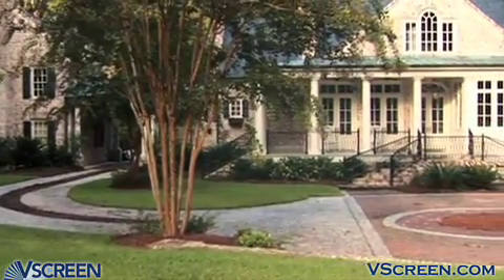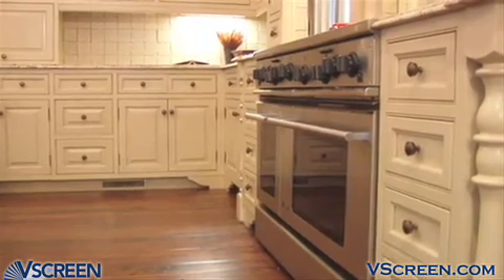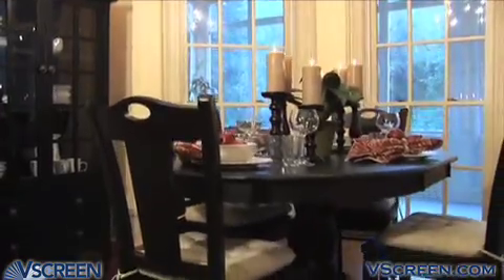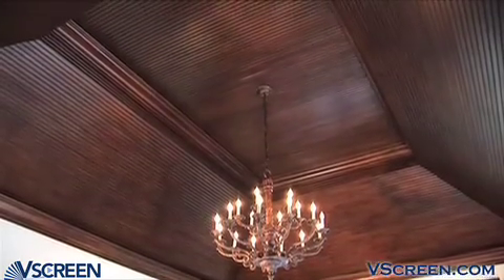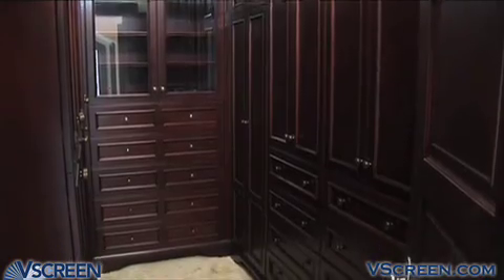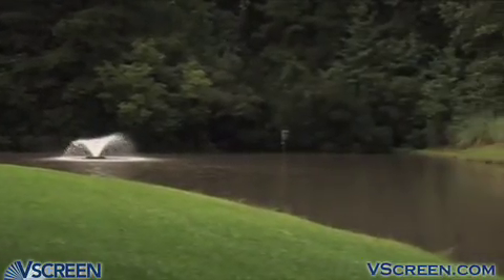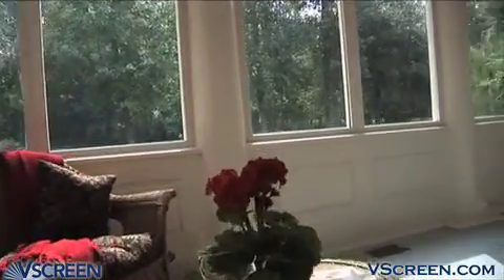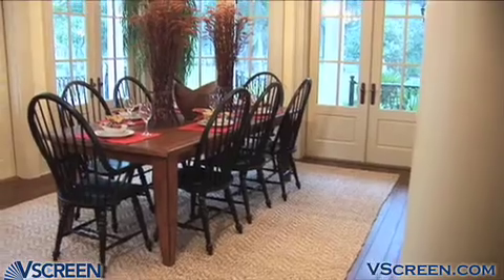400 Ford Way, Richmond Hill, GA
Ford Plantation, Richmond Hill, Georgia luxury home tour.